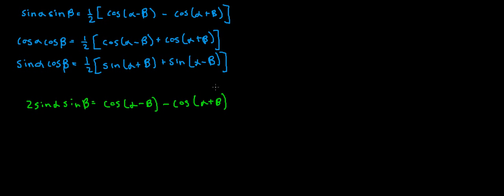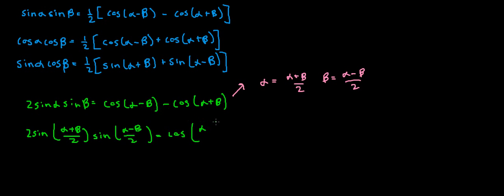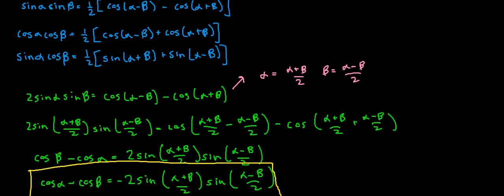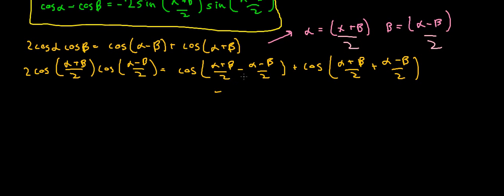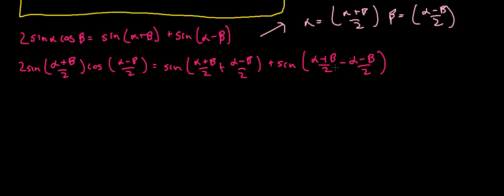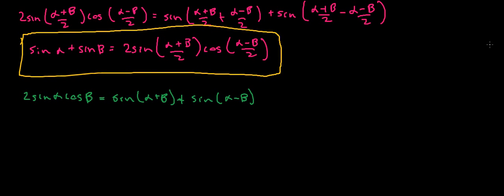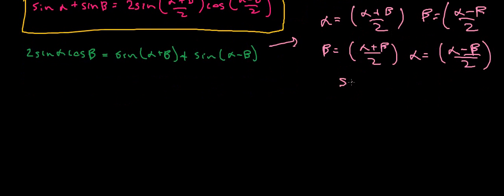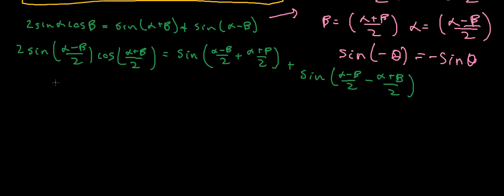Sum to Product Formulas